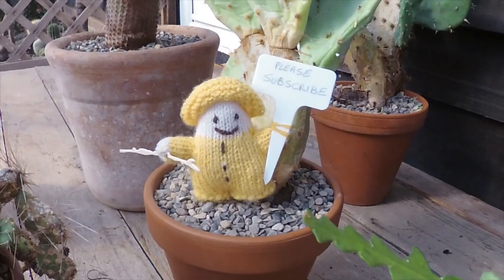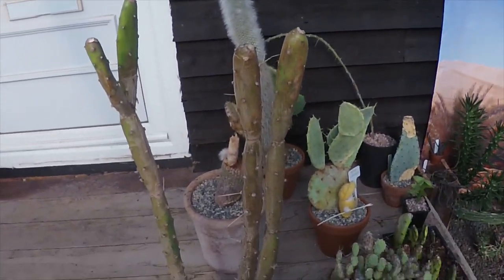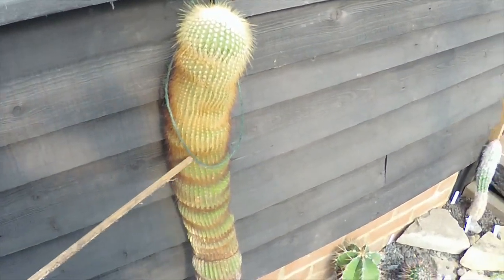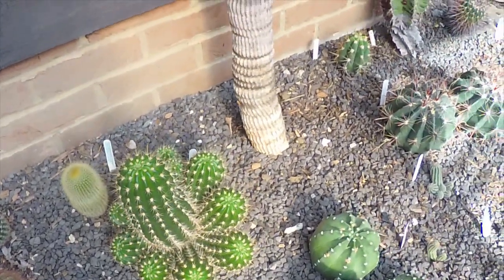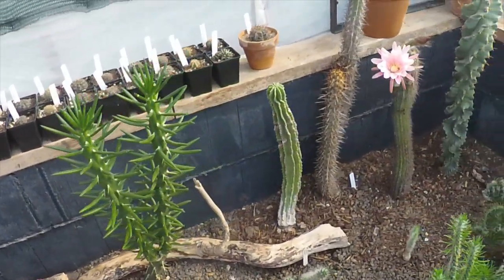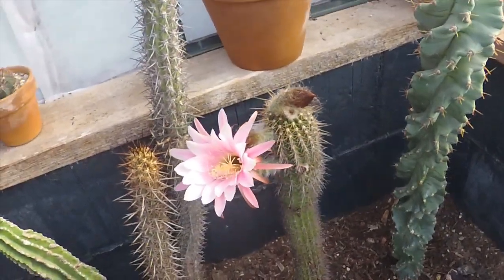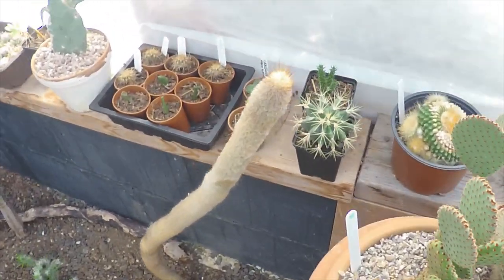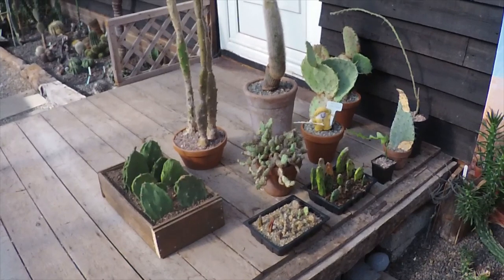September Cactus Rescue Finished 🌵🌵🌵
The rescue cacti we picked up a few weeks ago are now all sorted and in their new homes 🙂

Music l Oman Groomer - Mini Vandals